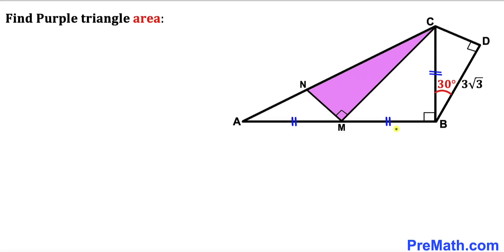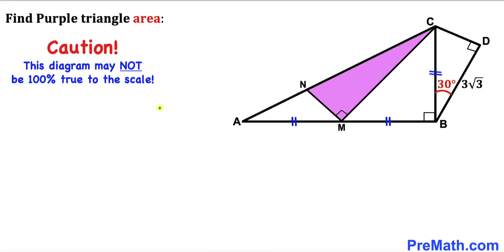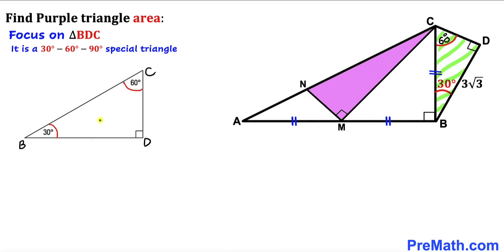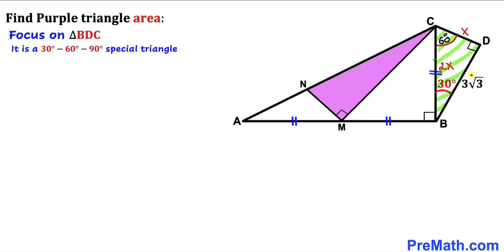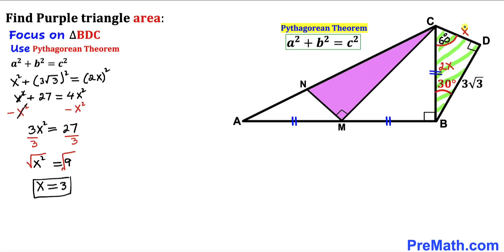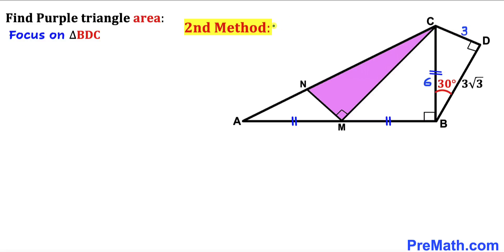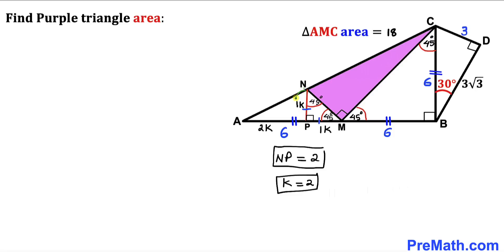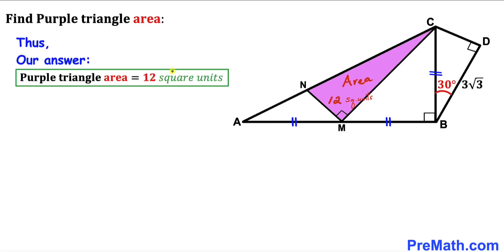Can you find area of the Purple triangle? | (Step-by-step explanation)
Learn how to find the area of the Purple triangle. Important Geometry skills are also explained: area of the triangle formula; Pythagorean theorem; similar triangles. Step-by-step tutorial by PreMath.com

blackpenredpen
math olympics
olympiad exam
math olympiada
British Math Olympiad
olympics math
olympics mathematics
Number Theory
mathcounts
math at work
Pre Math
Olympiad Mathematics
Olympiad Question
Find Area of the Shaded Triangle
Geometry
Geometry math
Geometry skills
Right triangles
Exterior Angle Theorem
pythagorean theorem
Isosceles Triangles
Area of the Triangle Formula
Competitive exams
Competitive exam
Pythagorean Theorem
Square
Diagonal
Congruent Triangles
coolmath
my maths
mathpapa
mymaths
cymath
sumdog
multiplication
ixl math
deltamath
reflex math
math genie
math way